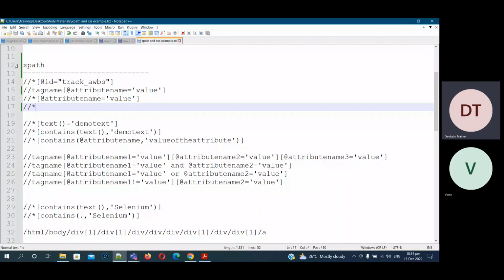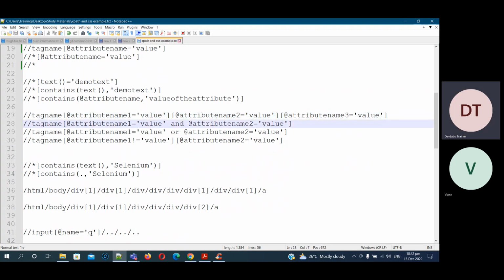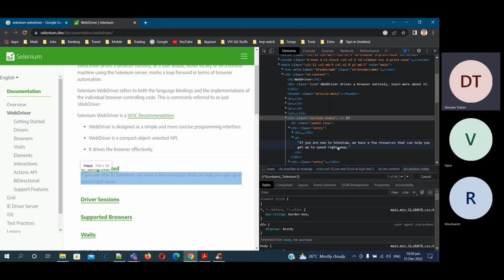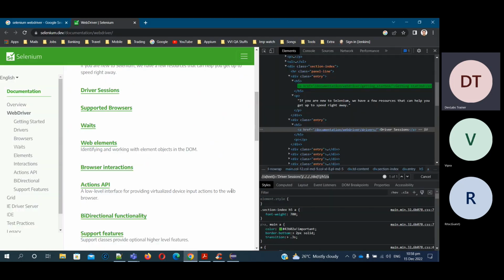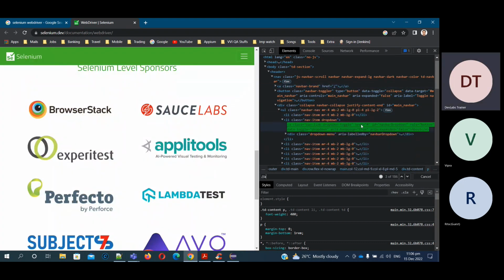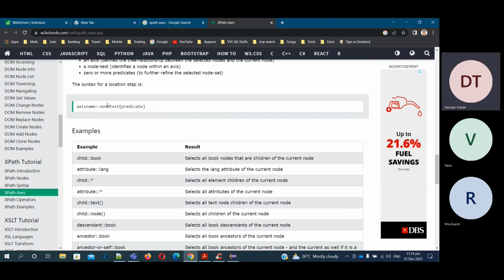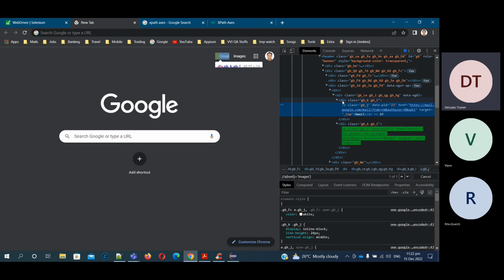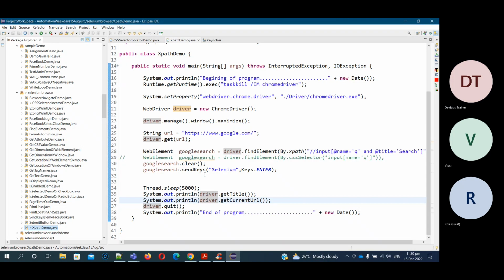SDET Automation QA Training Day51 Selenium XpathDemo